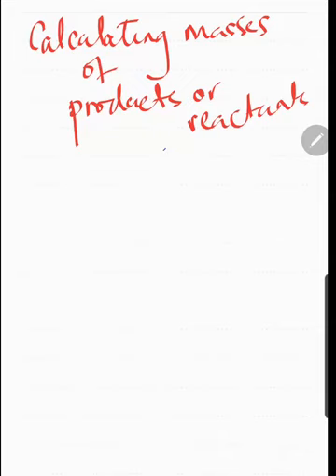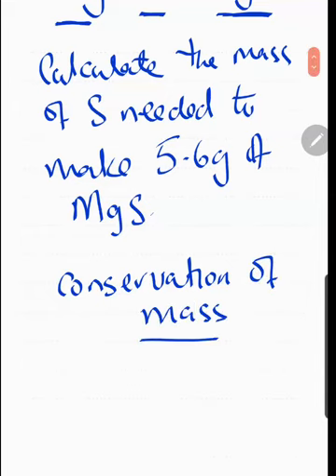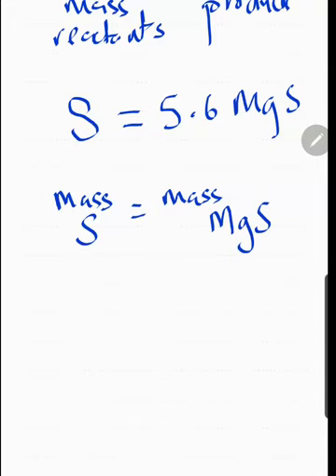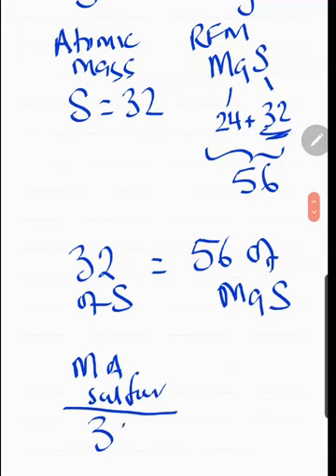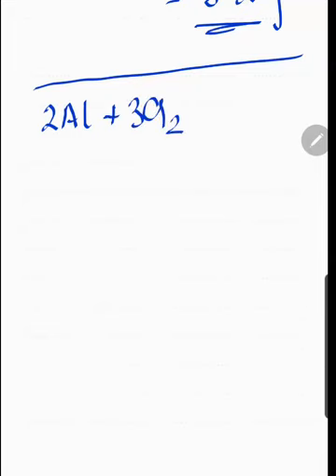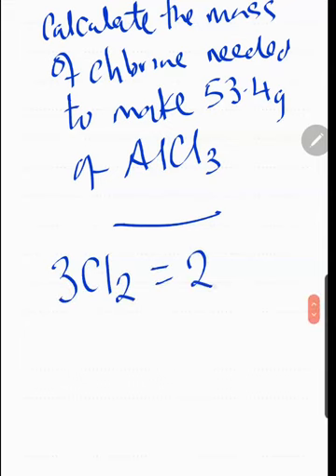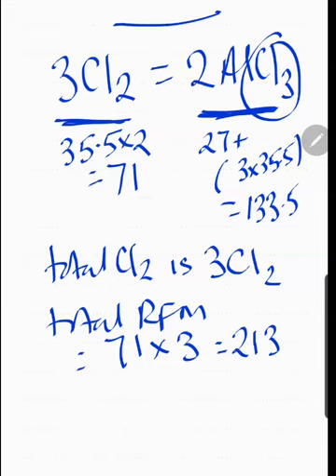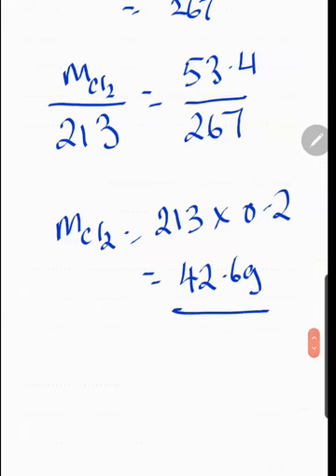GCSE Calculating masses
GCSE Chemistry/Combined Science